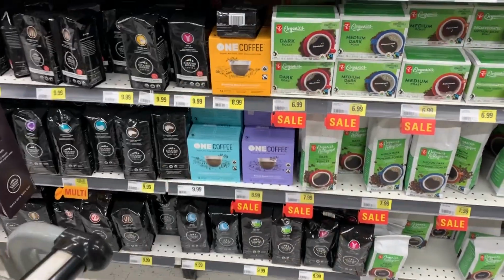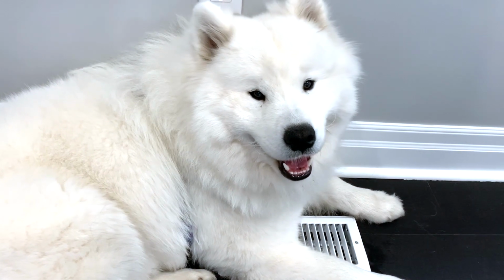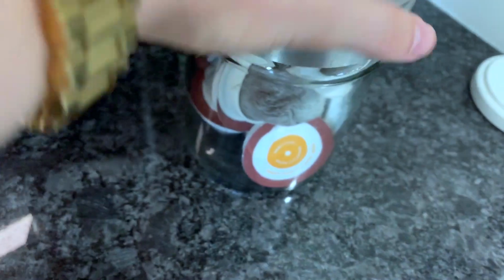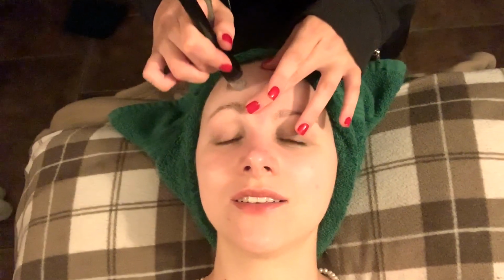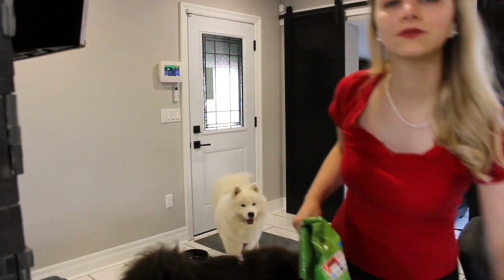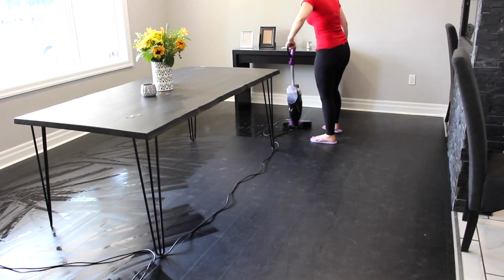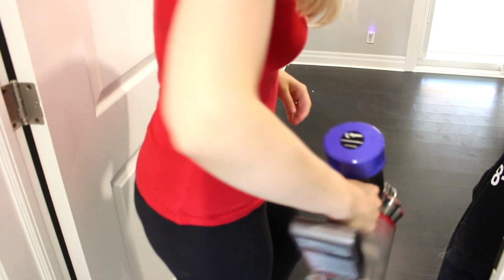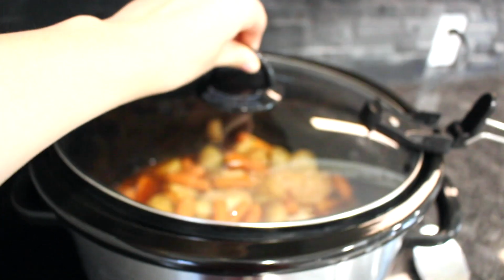MY HOUSEWIFE LIFE (VLOG 2)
Hello friends! :) Today, I am taking you along with me for a Vlog. Find out what I do all day.

I love you all! I am so happy that you have joined in on the fun. - Cynthia L♥

Method Daily Granite Spray Cleaner
One brand coffee
Bissell Crosswave Pet

What is "Silk Peel'?: "SilkPeel™ is a breakthrough system that combines precision non-invasive exfoliation with Dermalinfusion™, deep delivery of skin-specific solutions, to improve and revitalize the skin. SilkPeel is unique because it does not use crystals or other abrasive particles that can irritate the skin like most microdermabrasion."

ABOUT MY CHANNEL:
I strive to inspire women to be better homemakers, to thrive in their femininity with grace and class, and pursue excellence as a high-value woman. On this channel, we discuss...

HOMEMAKING ◆ FEMININITY ◆ WOMEN'S ISSUES ◆ ETIQUETTE ◆ LIFESTYLE

ABOUT ME: I am a 20-something woman living in Canada with my husband and our 3 (yes, three) dogs. Some of you may know me as a former Miss Earth Canada. I have a passion for homemaking, feminine life and style, and nature. When I'm not blogging (and now, making these videos), you can find me outside or shopping for home decor (LOL). :)